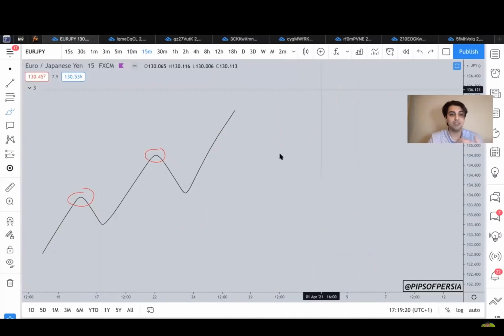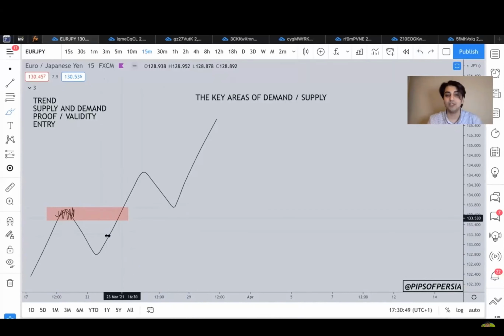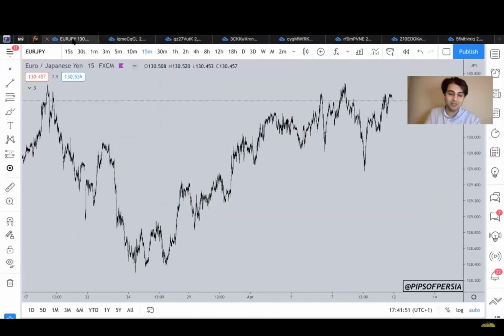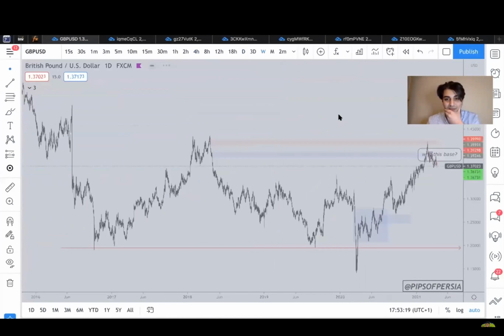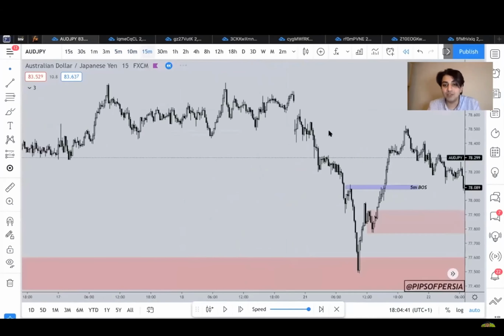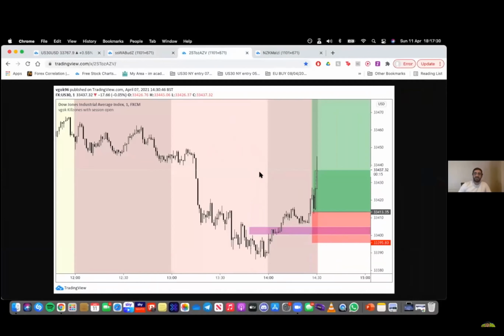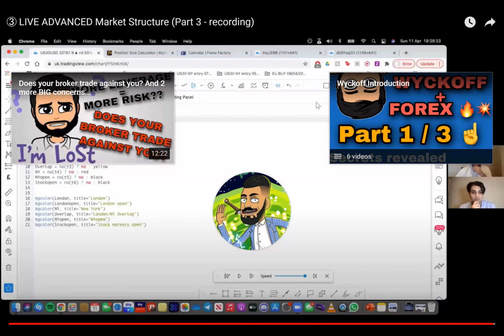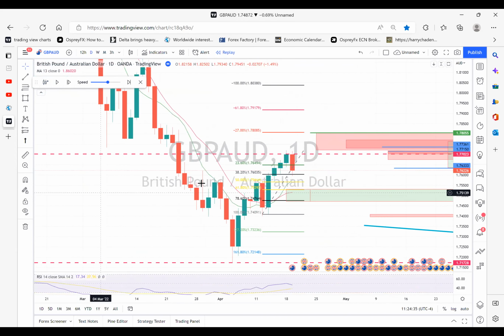Introduction to SMCs Market Structure Part 3